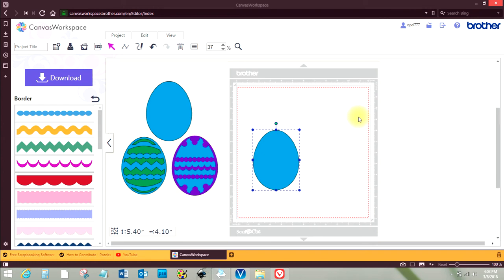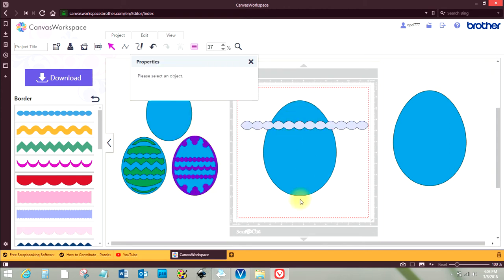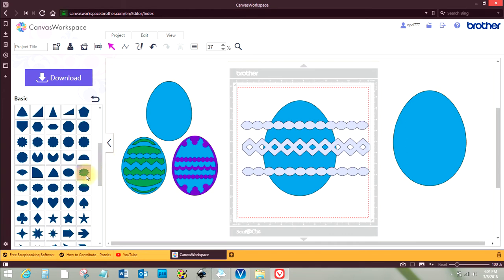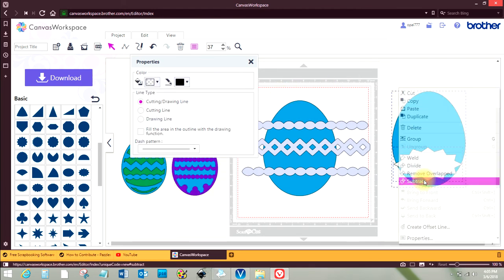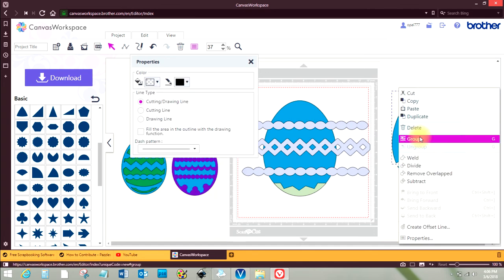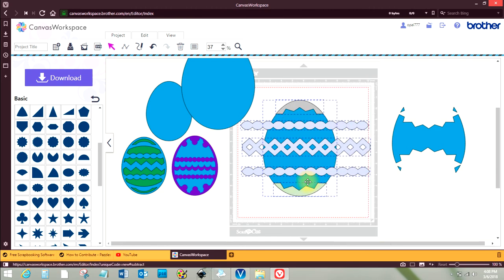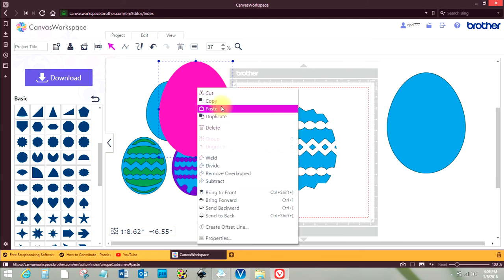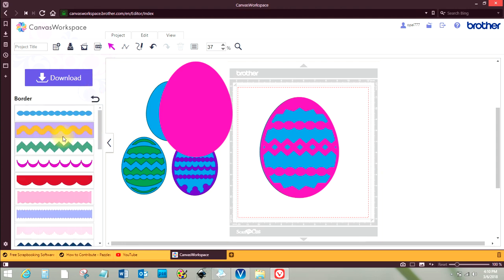Brother ScanNCut Canvas Workspace Decorated Easter Eggs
This video teaches how to make decorated Easter eggs in the Brother Canvas Workspace for use on the ScanNCut machine.

Here is another link to show how to do this only with names instead of decorative stripes